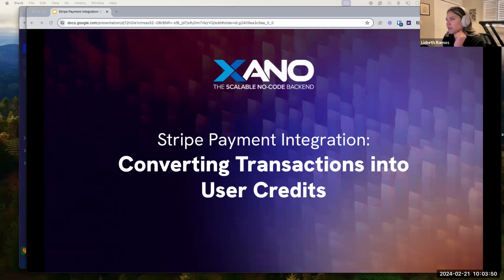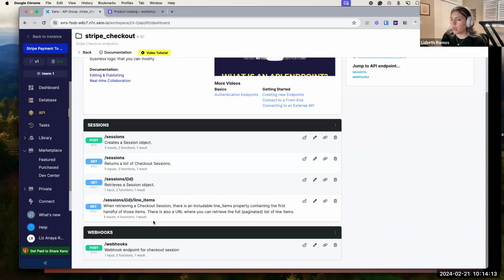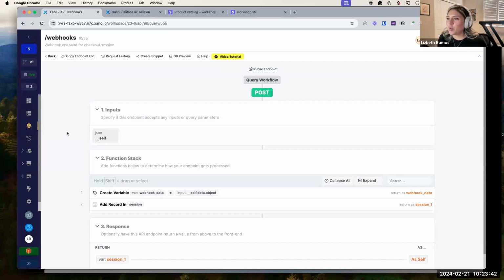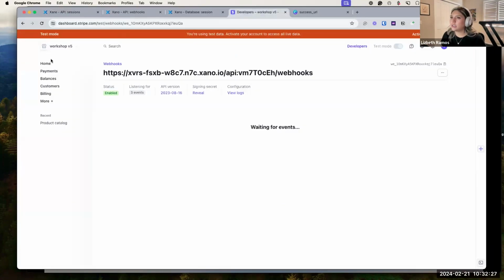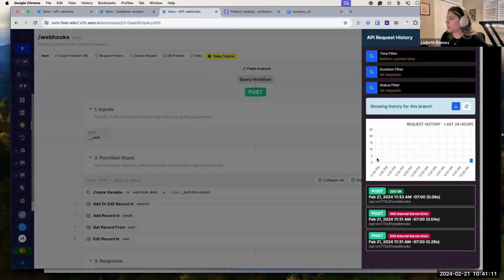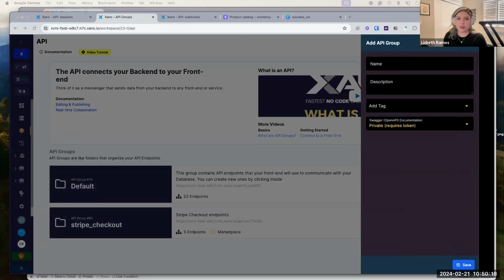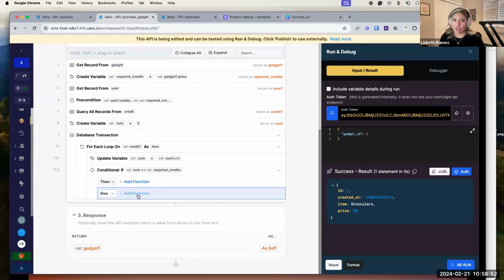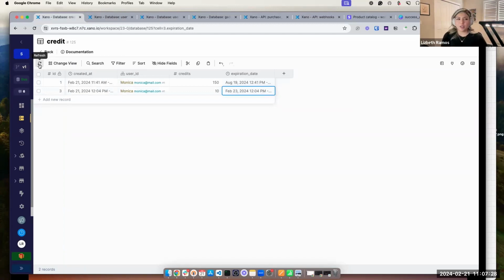Xano Stripe Integration: Converting Transactions Into User Credits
During this video, Liz walks through how to build backend functionality enabling users to purchase credits via Stripe and utilize them to make transactions within the application. We'll demonstrate this process within a gaming platform scenario, where users can buy credits and use them to purchase gadgets. If you're considering implementing similar functionality in your application, this video provides an excellent starting point!

What You'll Learn:
- Setting up Stripe checkout extension
- Linking Stripe transactions to users
- Converting transactions into credits
- Implementing a Background Task for handling expired credits
- Creating an API endpoint to check users' available credits pre-purchase